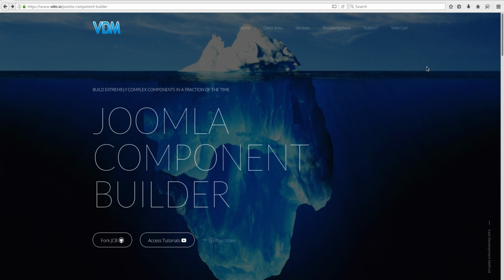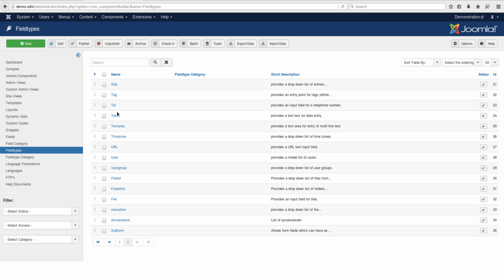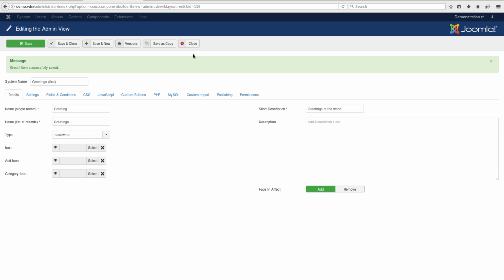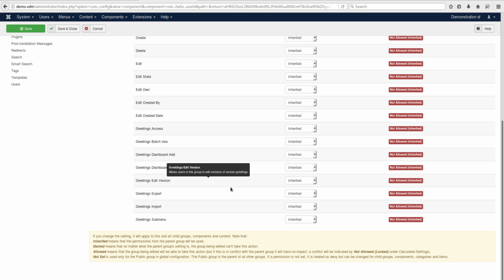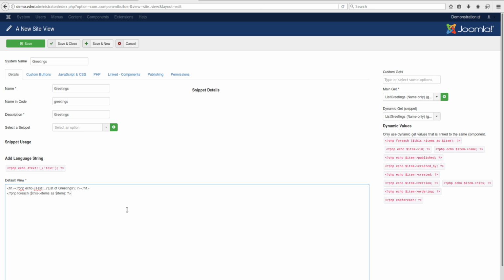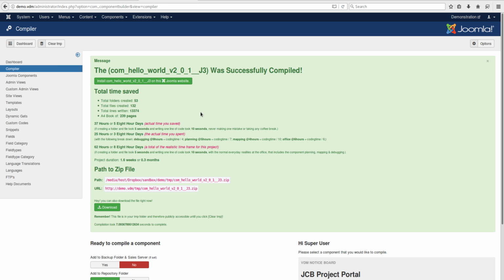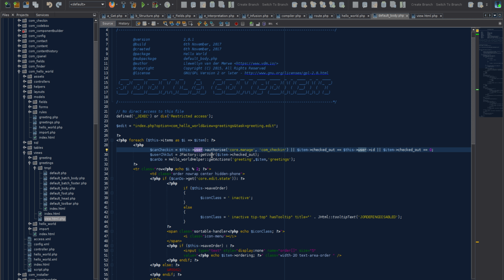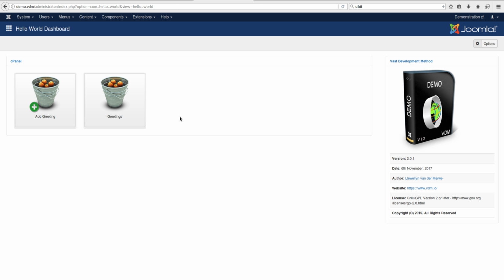Hello World Component with Joomla Component Builder/Creator - Extended